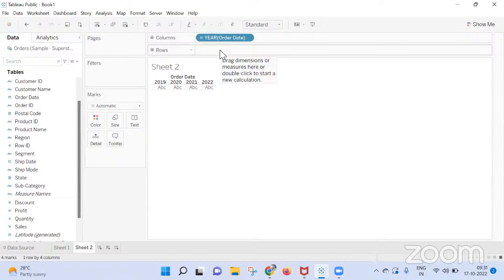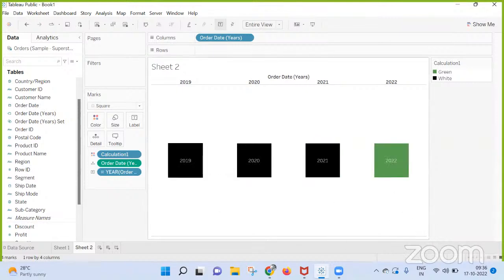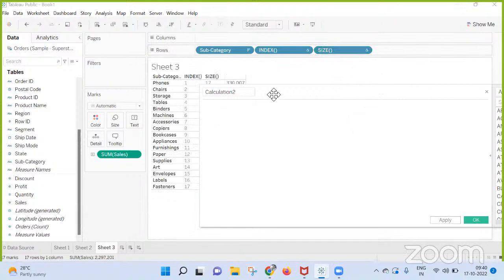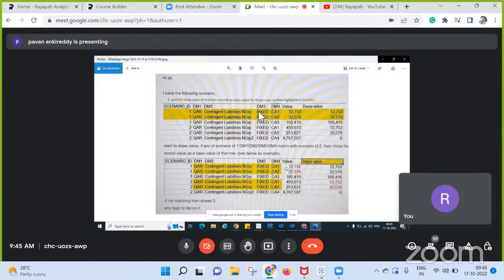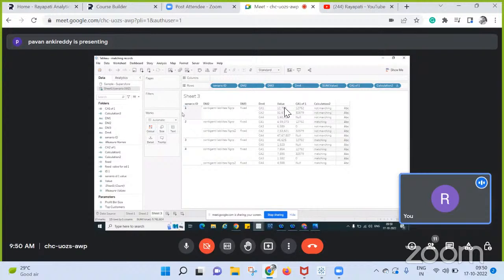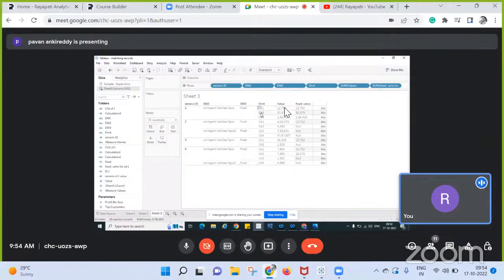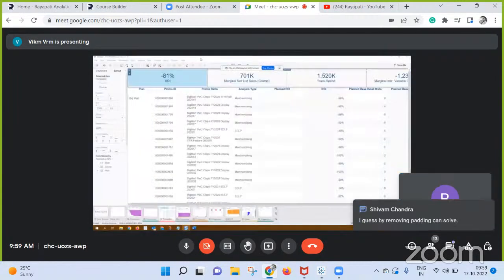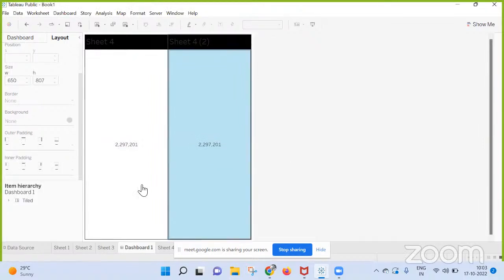Free Tableau Daily Live Doubts Session Day 20 | Rayapati Analytics | Tableau Training